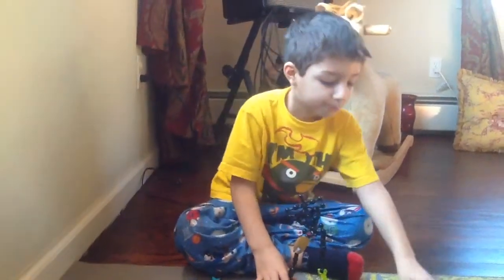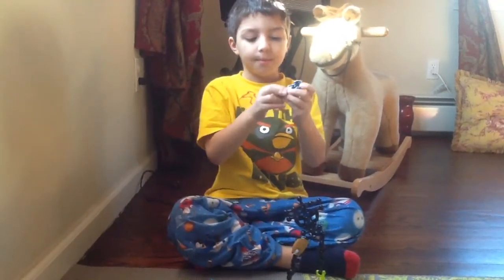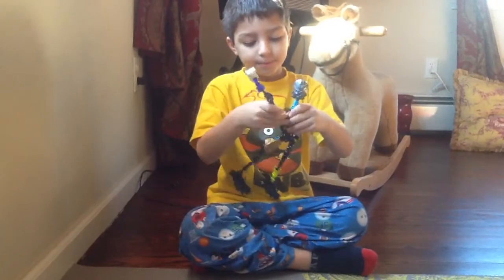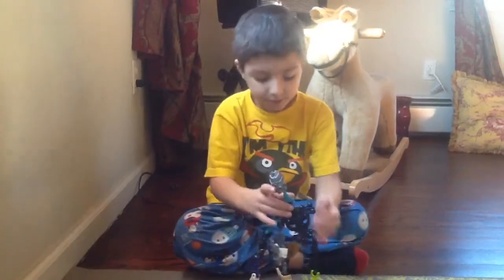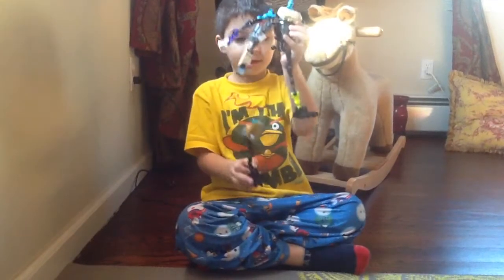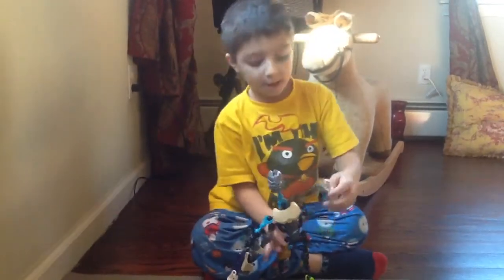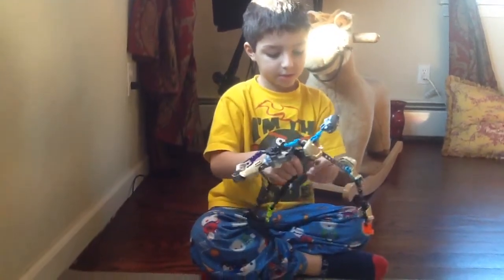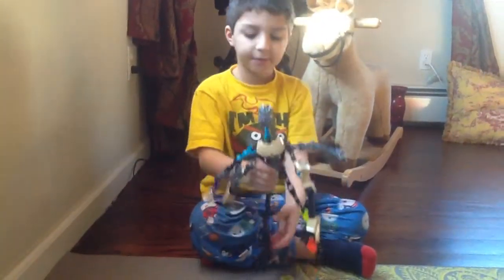How To Make A Lego Bionicle Bad Guy